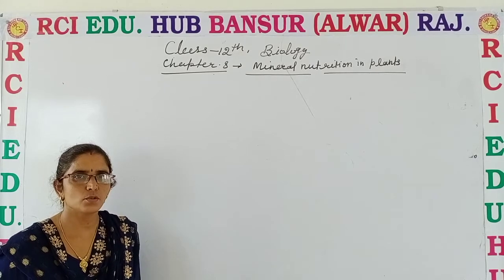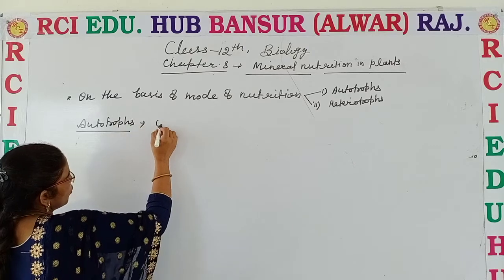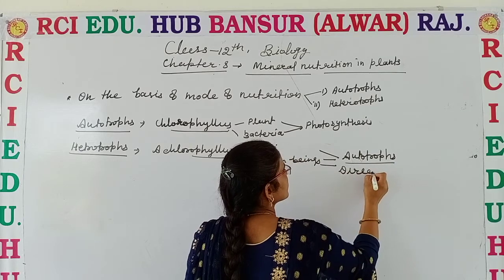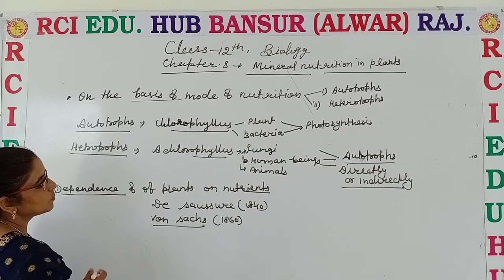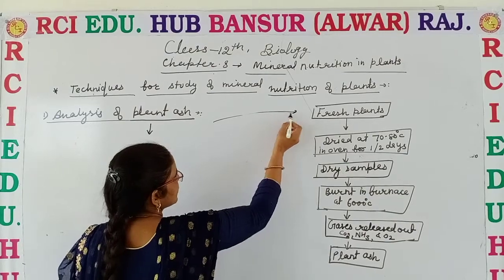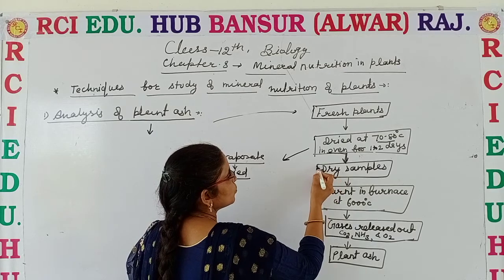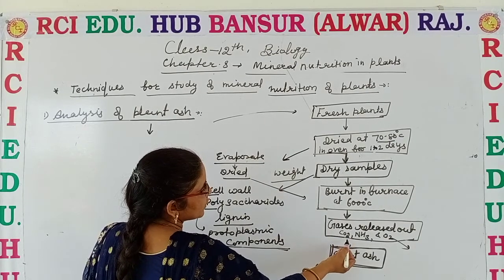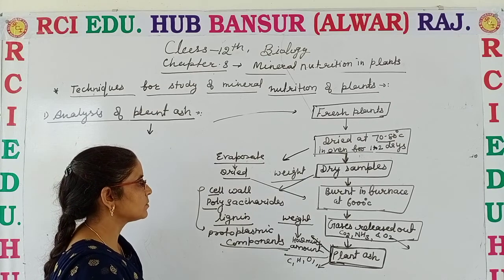Ch. 8mineral nutrition in plants. Introduction ll RCI SCHOOL BANSUR ll by reena mam